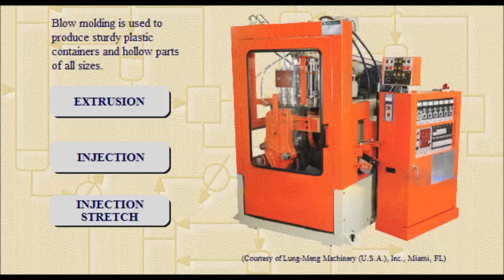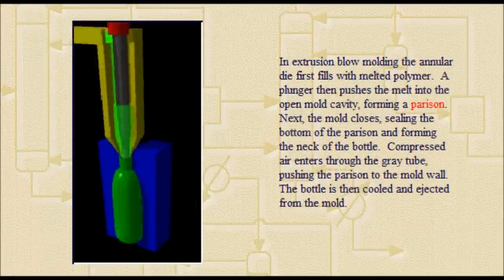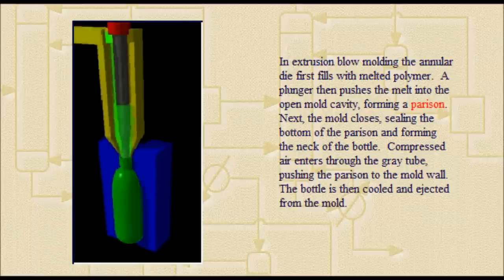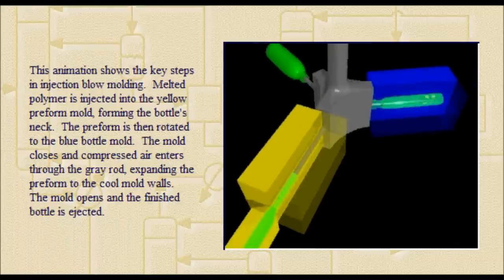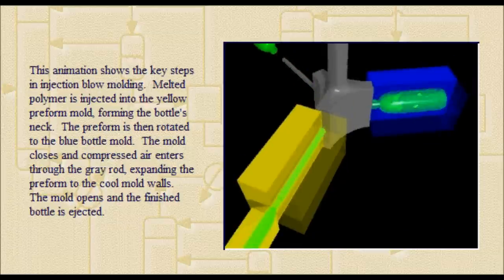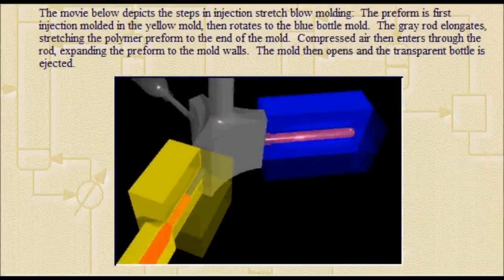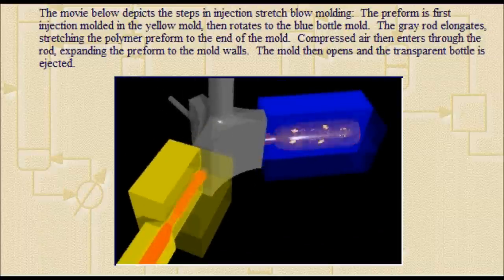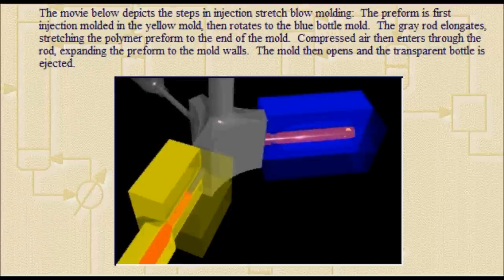How Plastic Bottles Are Made - Polymer Blow Molding Process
How plastic bottles are made ? Here is the video showing the polymer processing for the manufacturing of plastic bottles. Plastic products are manufactured using blow molding of polymers which involves extrusion blow molding, injection blow molding, injection stretch blow molding.